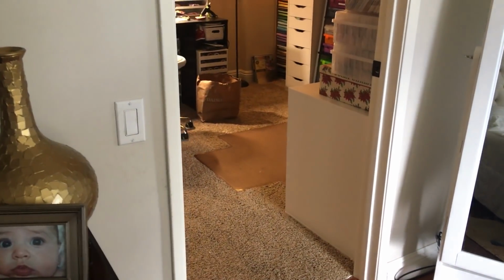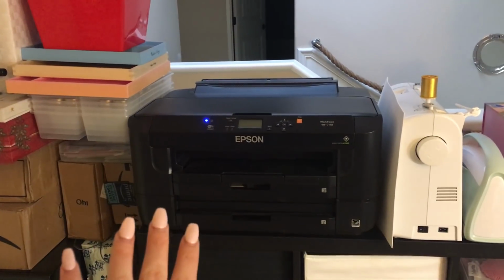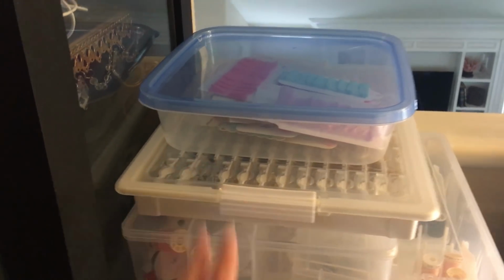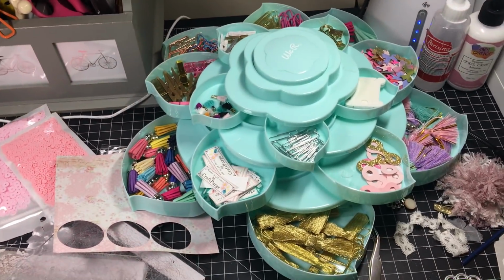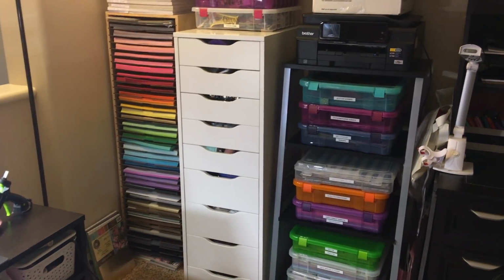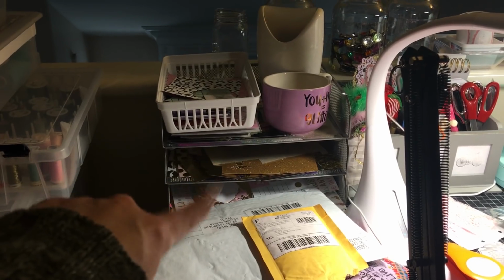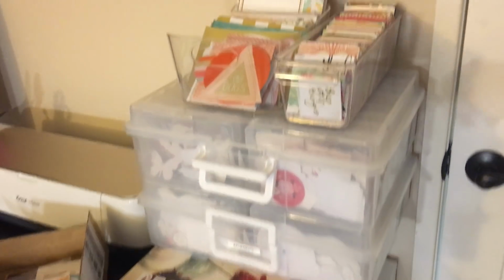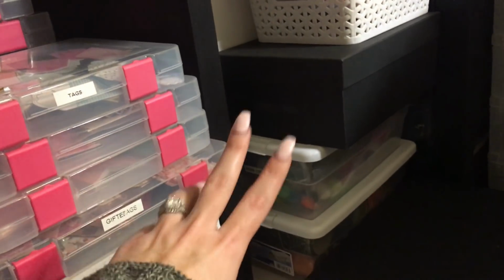Video Response to Sandi ( Decor8yourlife) room overview-Current Situation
room tour to come soon!